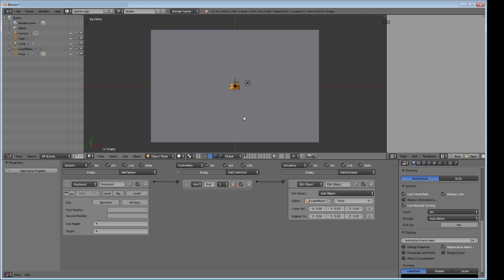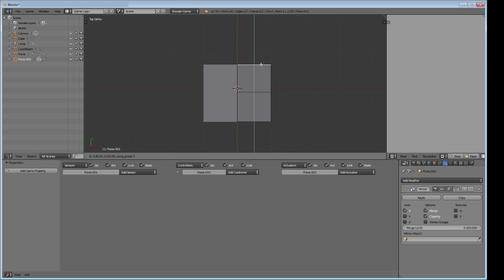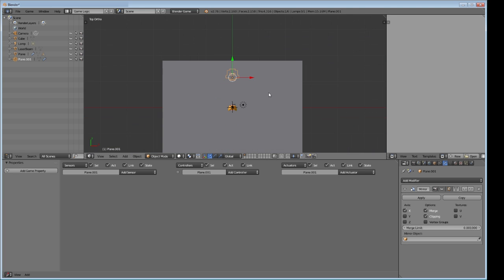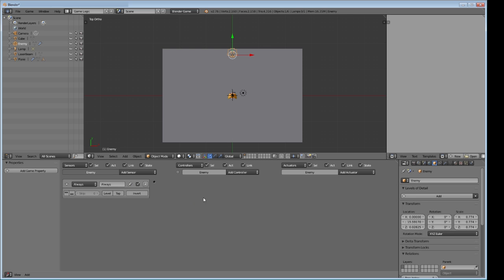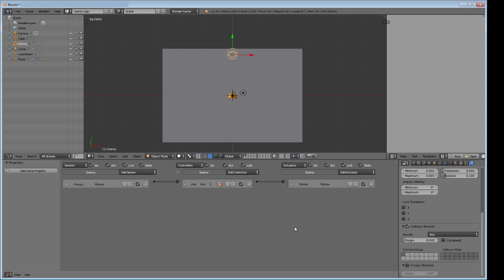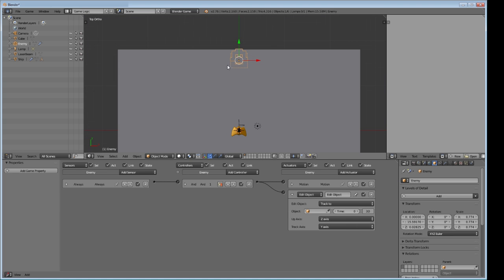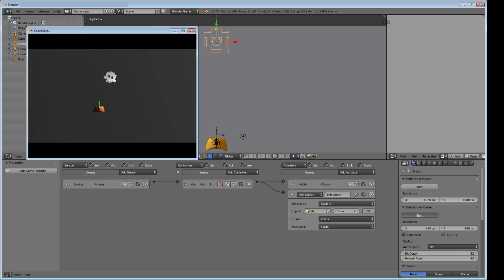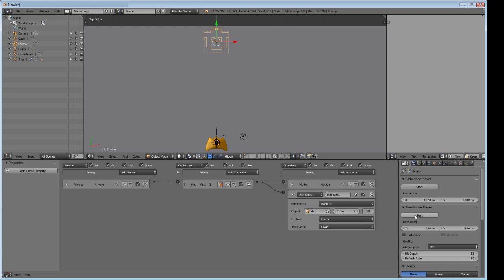Chapter 4 Creating an Enemy